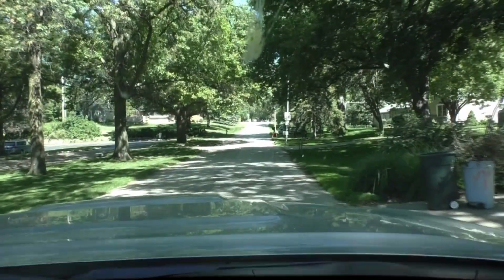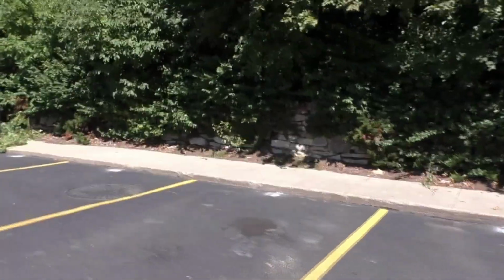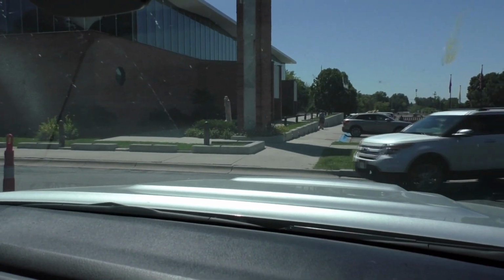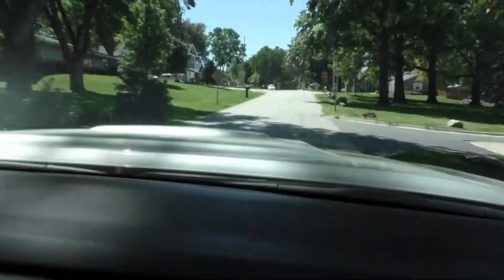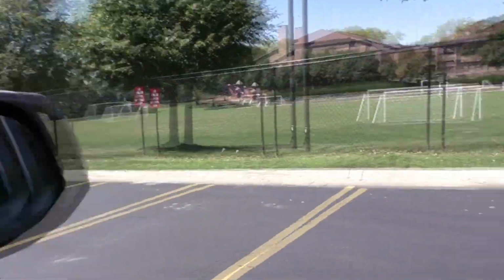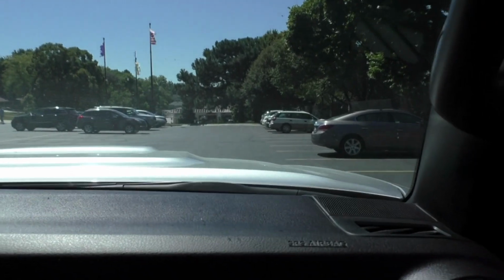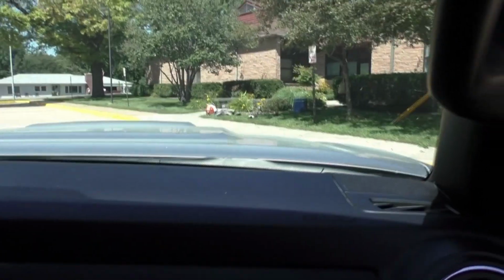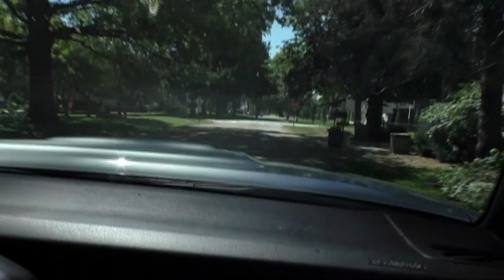2020-2021 School Dismissal